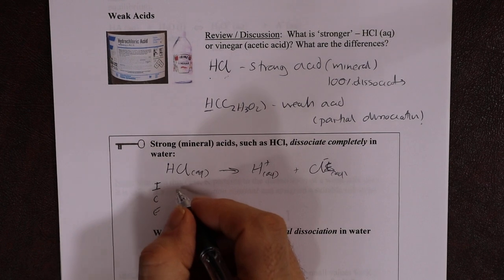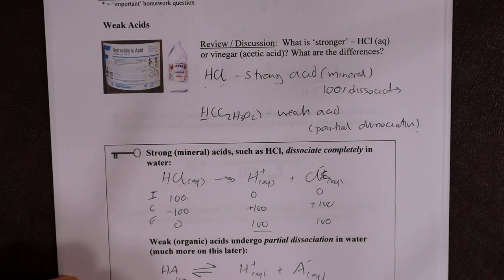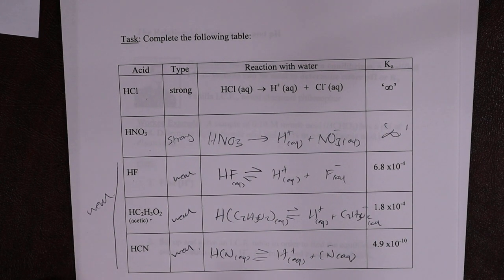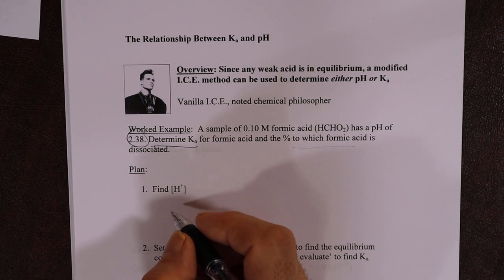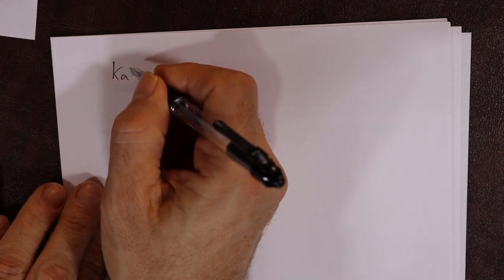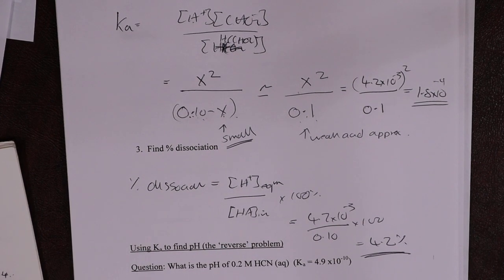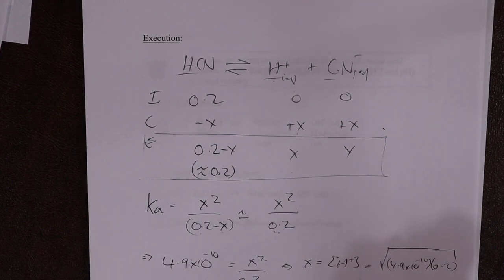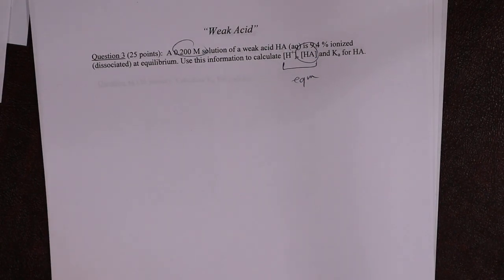Acid-Base 3 - Chem 102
Third installment of acid base chem, starting with the second packet on the topic